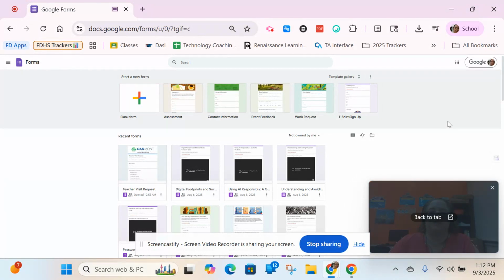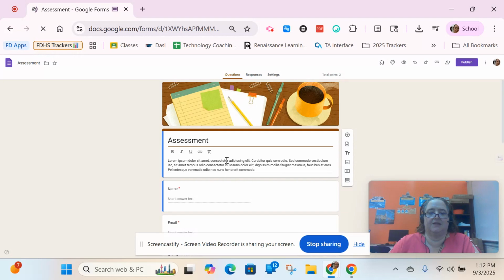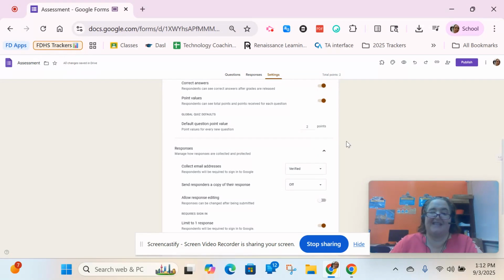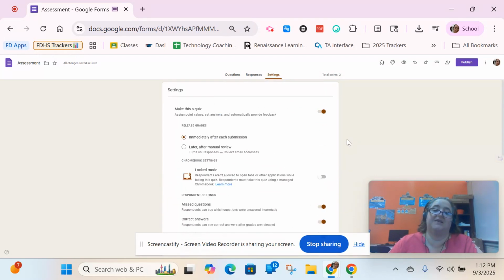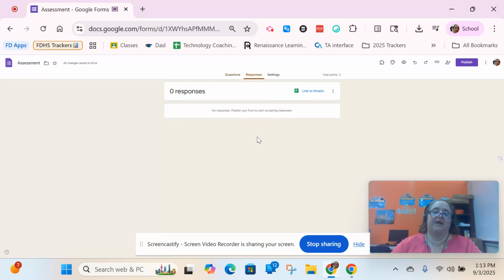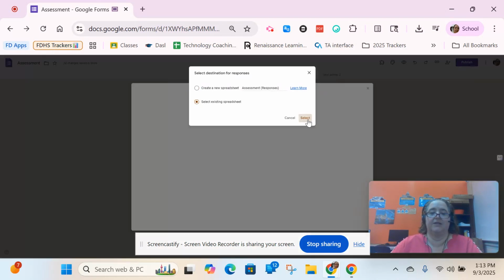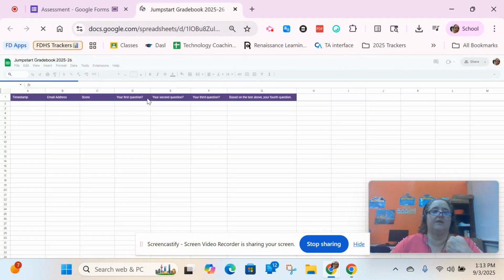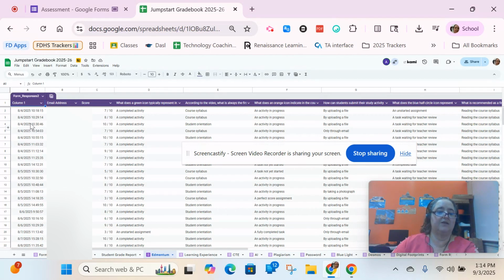Tech Tip Google Form Set-up For Automatically Updating Gradebook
0:29 Collecting Email Addresses
1:05 No Need for Name or Email Questions
1:22 Linking Google Forms to Google Sheets
1:47 Inserting Forms Into Gradebook
2:09 Form Data in the Gradebook